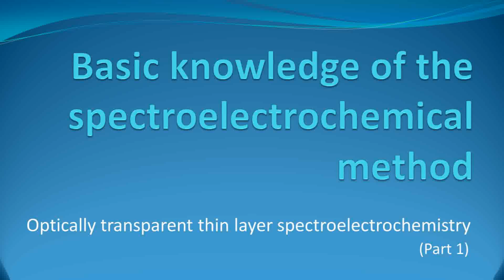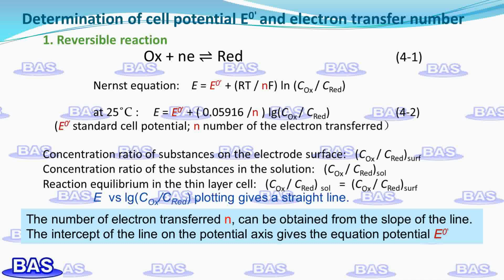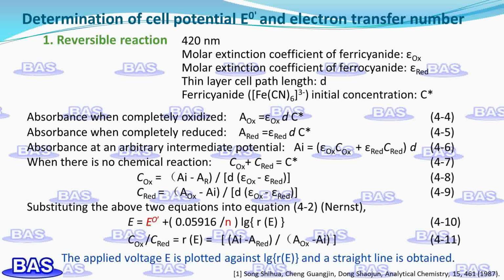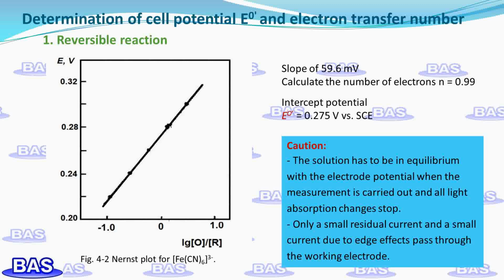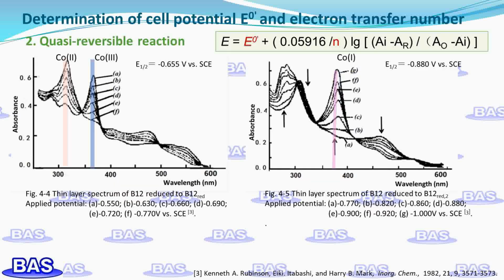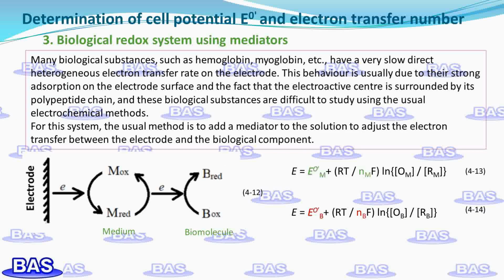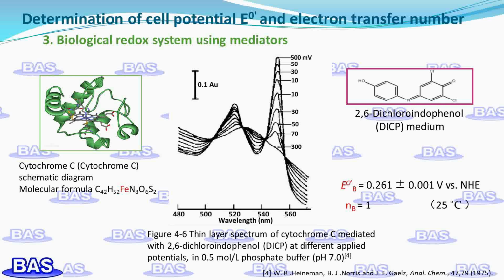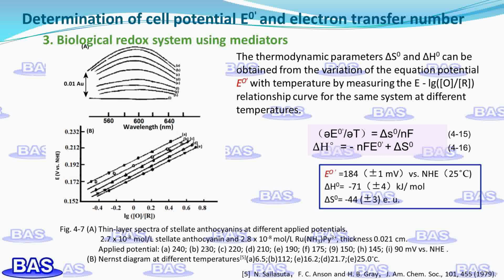Basic knowledge of the spectroelectrochemical method - Optically transparent thin layer SEC (Part 1)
This Chapter IV -  Basic knowledge of the spectroelectrochemical method - Optically transparent thin layer Spectroelectrochemistry (Part 1) will be divided in three parts, as follows:
1. Reversible reaction
2. Quasi reversible reaction
3. Biological redox system using mediators